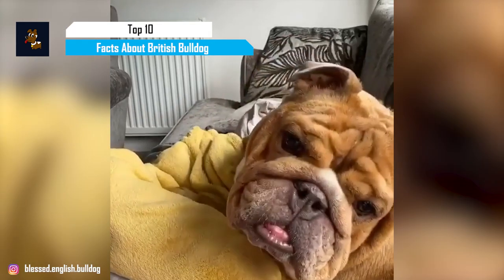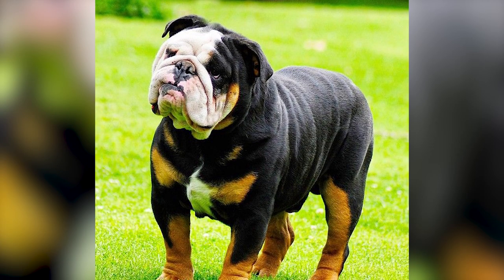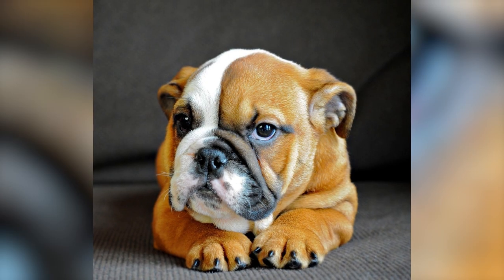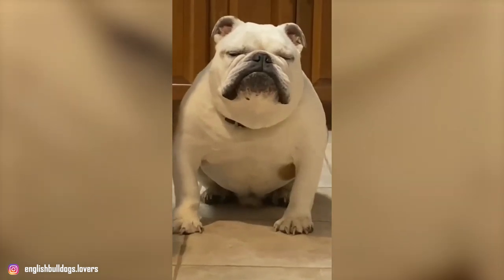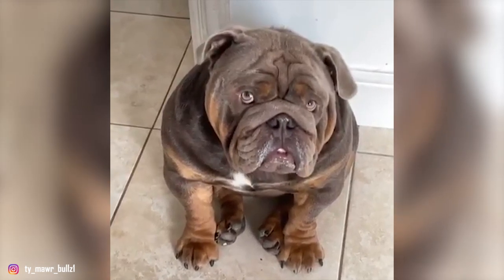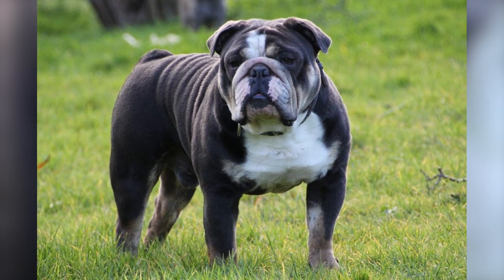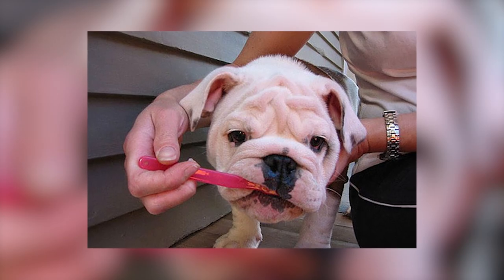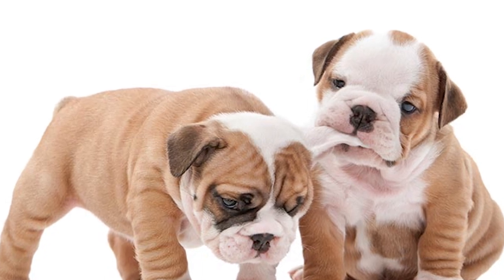British Bulldog - Top 10 Facts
British bulldog is a brawny little powerhouse whose characteristic crablike waddle exudes great strength, stability, and vigor. They were originally used to drive cattle to market and to compete in a bloody sport called bullbaiting. Today, they’re gentle companions who love kids.

100% Waterproof Rechargeable Dog Training Collar:

In this video, we are counting down the top 10 facts about the British Bulldog that you might not know.

A Quick Overview:
Group: Companion Dogs
Weight: 40 to 50 pounds
Height: 12 to 15 inches tall at the shoulder
Life Expectancy: 8 to 12 years

The British Bulldog’s build is low in stature, compact and heavily built, short coupled and active with a broad, powerful front and stout muscular limbs.  The breed is proud and noble if somewhat delightfully ‘grumpy’ looking in character. They are a smooth-coated dog that boast being thick-set, broad, and compact, standing low to the ground. The large face and head of this breed is its defining physical trait, together with their very pronounced undershot jaw, with canine teeth pointing upwards, making the British Bulldog one of the most recognized dogs in the world.

The British Bulldog is considered a national treasure in the UK and is known worldwide as the personification of determination and courage. This impression, coupled with his strength and activity, should be conveyed in the dog’s temperament. 'Considered to be a wonderfully gorgeous, yet ugly looking dog, the British Bulldog is among one of the most popular choices of family pets, due to their delightfully kind and loving natures. They are especially good and tolerant around children of all ages, although they can get a little protective of them. The British Bulldog is a comical character, yet they can be extremely dignified too, which are just two of the traits that make the breed so endearing to owners the world over.'

👉 Chapters:
0:00 Intro
0:56 1. Their history
2:11 2. Their distinct appearance
3:31 3. Their personality
4:08 4. They are known to make unusual sounds
4:43 5. They are sensitive to heat
5:24 6. Early socialization is a must
5:57 7. They require moderate exercise
6:36 8. Their training
7:12 9. Their grooming and care
8:15 10. Their health issues
9:02 Outro